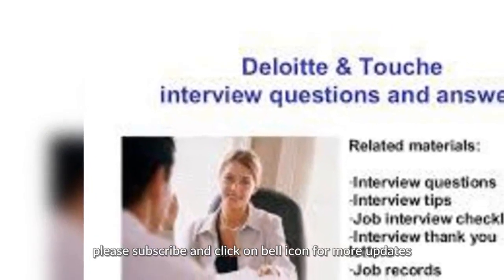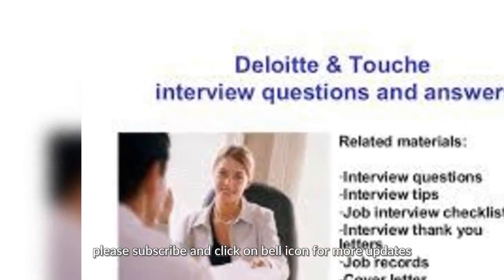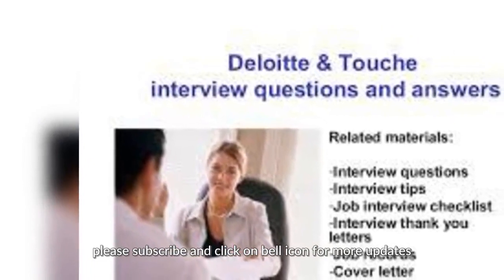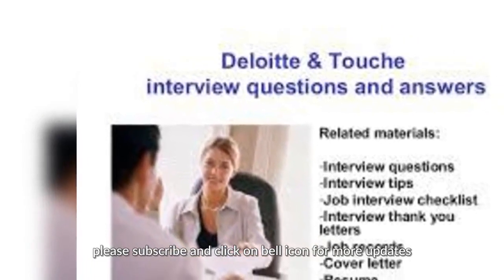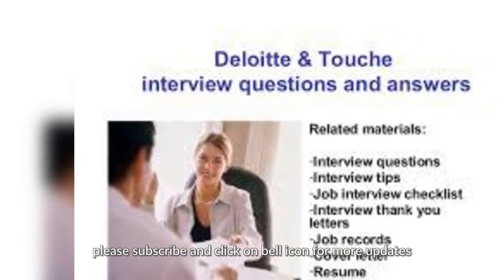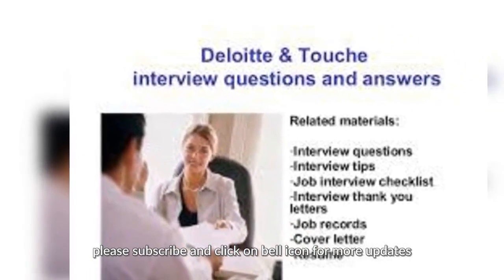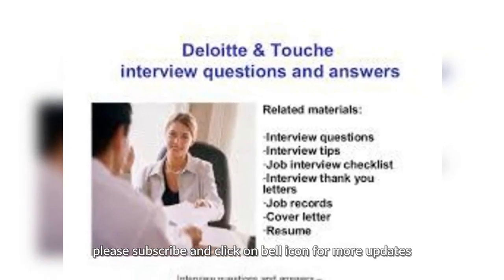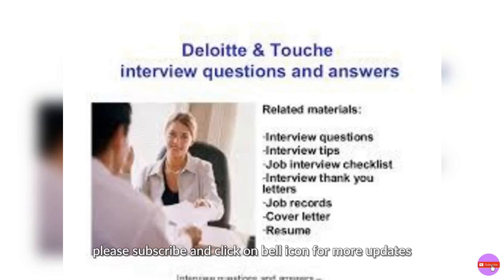DELOTTIE Telephonic Interview Java Developer || SyncTech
Java Developer Telephonic Interview | Delottie